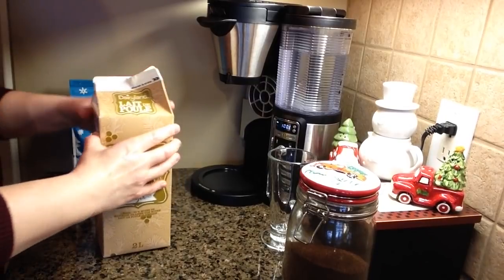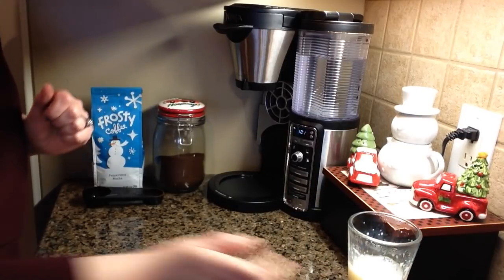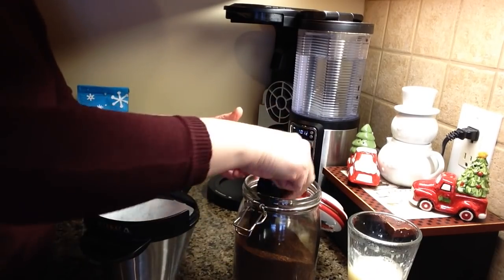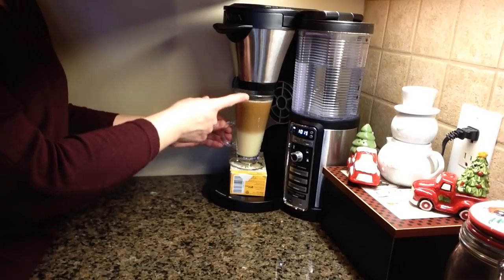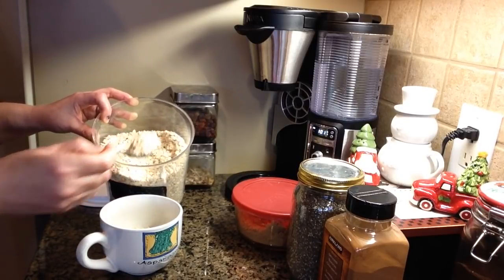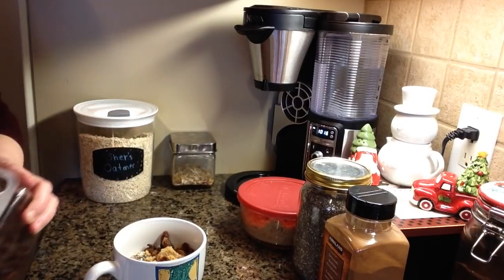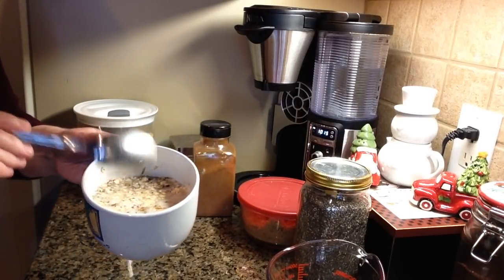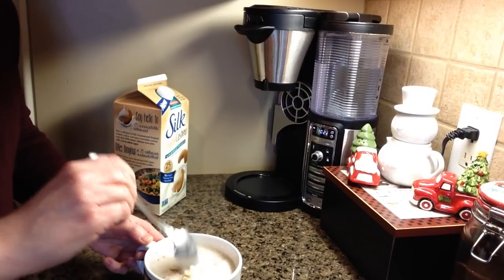How I make my Egg Nog Lattes in my Ninja!☕️ Morning chit chat!💕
I hope you all well, I thought I would share my favourite breakfast with you!!!

Make sure to look for tomorrow's video where I will be sharing with you my newest and probably my favourite mini garden to date!!
(Spoiler alert. Red Truck😘)
Have a fabulous day!!
Hugs,
Sher💕

Email inquires:
craftyshercupcake @gmail.com